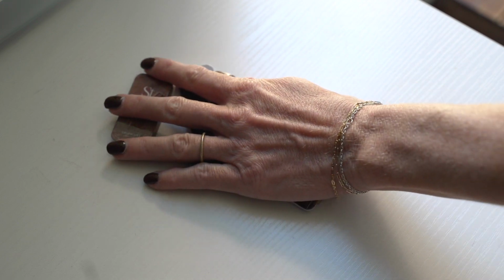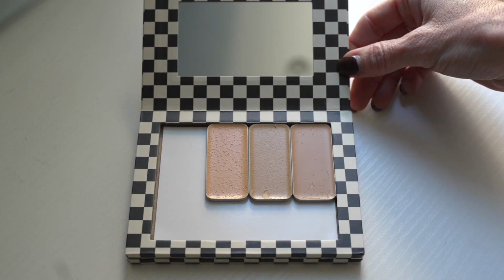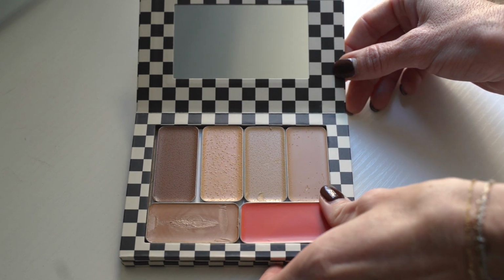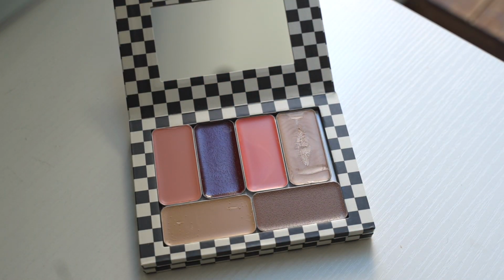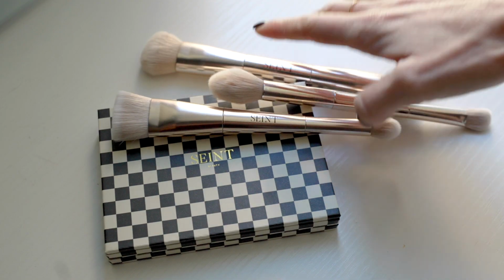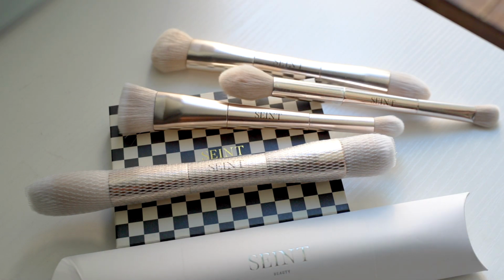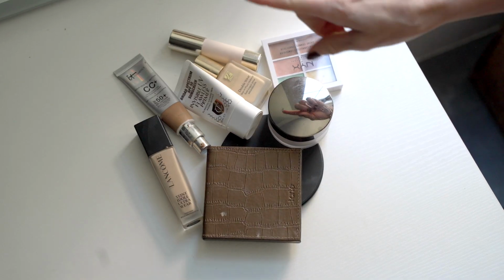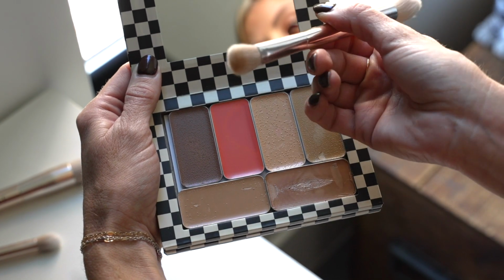Seint Makeup | Revolutionary & Easy Cream Makeup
Welcome! In this tutorial, I'm excited to dive into my favorite cream foundation by Seint Makeup. This is a revolutionary & easy cream makeup that works well for any age! As a Seint Artist, I've been able to not only use this makeup for several years now, but I've had the chance to color match thousands of faces, educating on how versatile and easy this custom makeup palette is. Seint makeup is meant to enhance the natural beauty already there, and the best part is your palette can be completely customized by you without guessing which foundation colors are right for you. You've got me as your own personal makeup artist in your back pocket and I can't wait to help you get started on your Seint makeup journey. Whether you have textured skin, mature skin, hooded eyes, discoloration in skin, melasma, etc. I'm here to help!

CHAPTERS
00:00 INTRO
00:27 HOW SEINT MAKEUP IS BETTER
02:19 WHAT DOES SEINT MAKEUP COST?
03:22 BUILDING YOUR SEINT PALETTE
06:18 I'M YOUR PERSONAL MAKEUP ARTIST
08:08 WRAPPING UP

**I no longer use L’ange haircare, but you can still shop their products below. To get the links and info for hair products I’m currently using, check out my haircare blog linked above!

I have plenty of other videos on these platforms including beginner videos for makeup and hair. I also go LIVE on Facebook every Tuesday & Thursday.

RECEIVE TEXT NOTIFICATIONS

Text 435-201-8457: truelovetribe one word, no spaces

LTK page & to shop more of my favorite finds for home, beauty, and more: